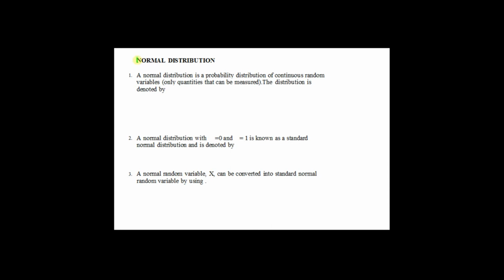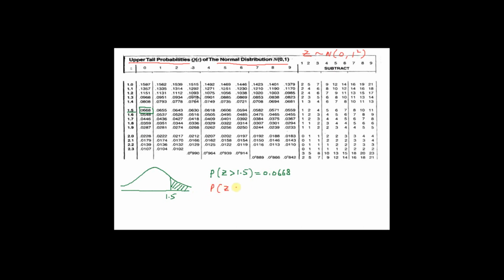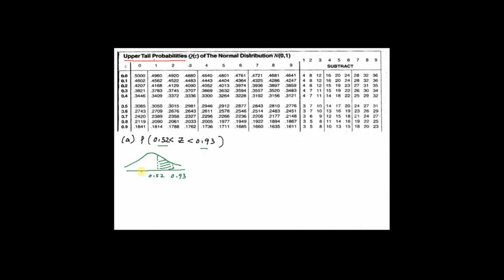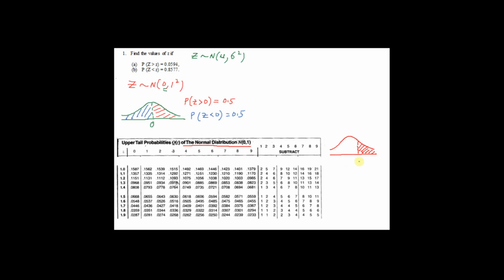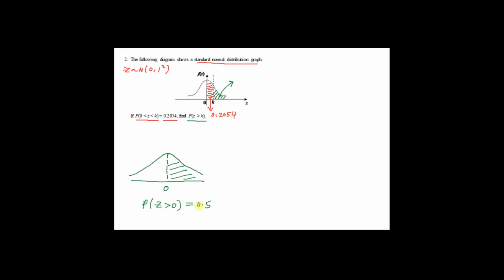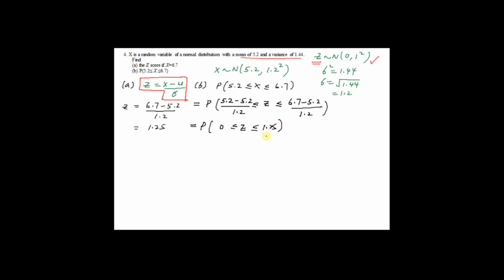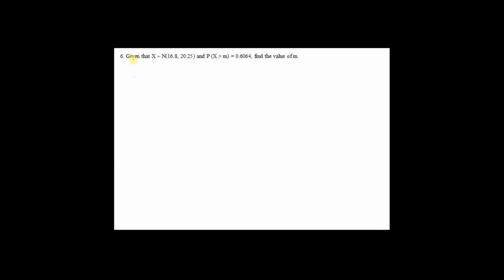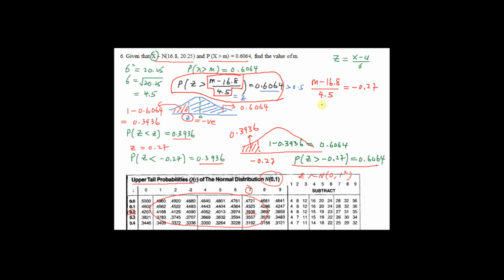Mastering Normal Distribution (Short Questions) in Just 30 Minutes! | Add Maths Quick Revision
SPM Add Maths KSSM Form 4 Chapter 8 - Vector